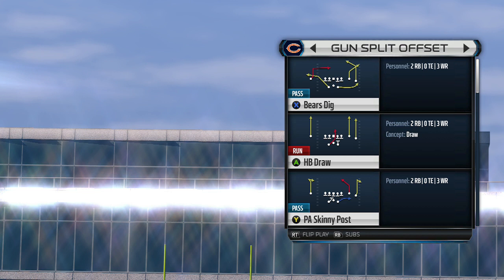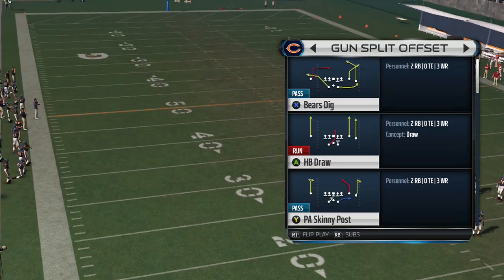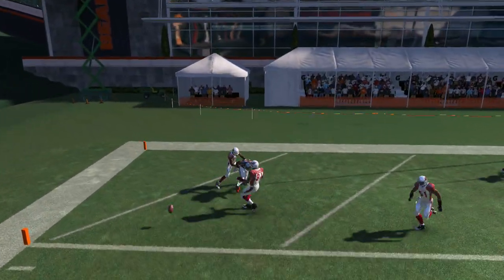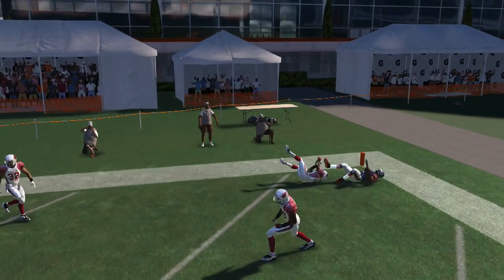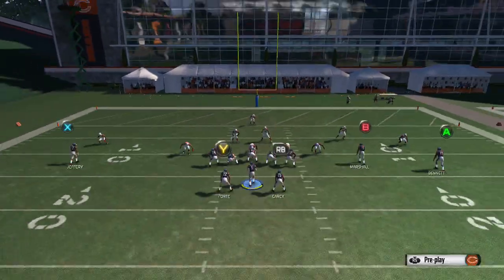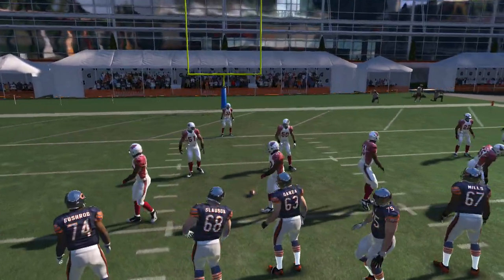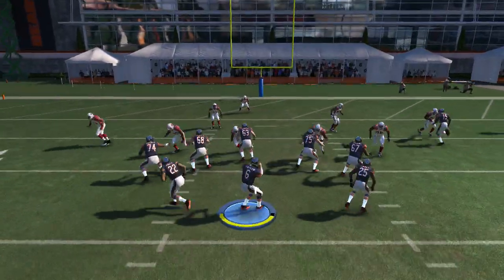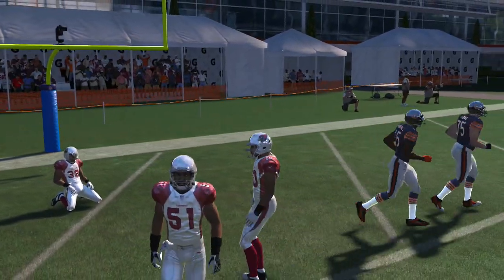MADDEN 15 MADDEN 15 REDZONEGOALINE EASY TD!